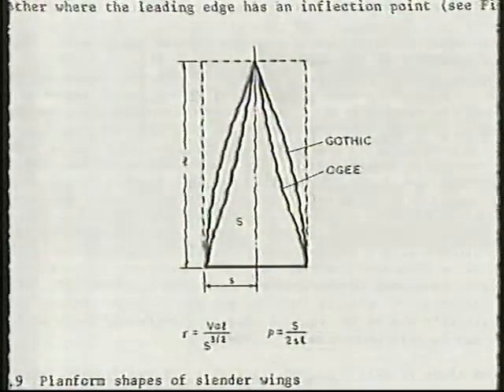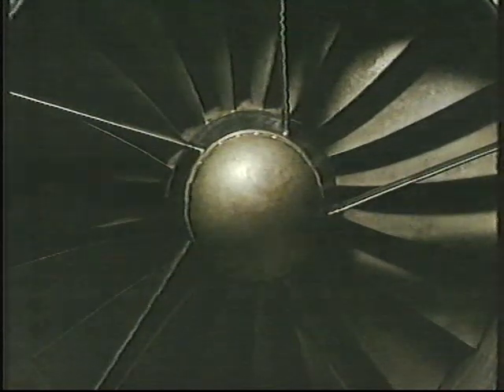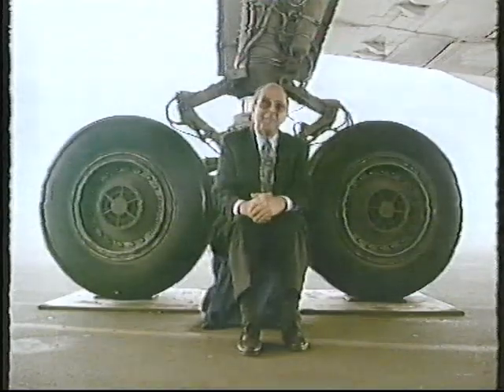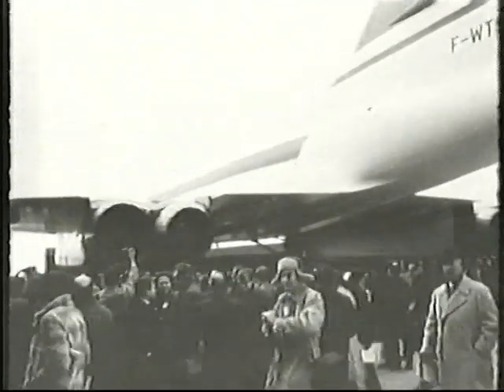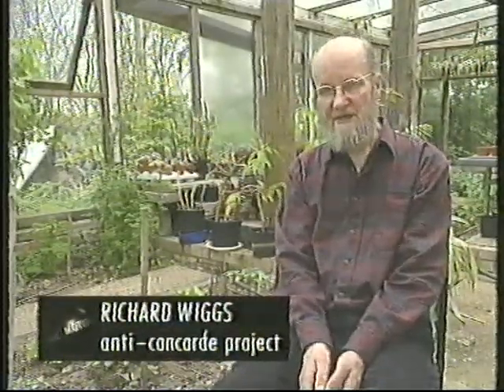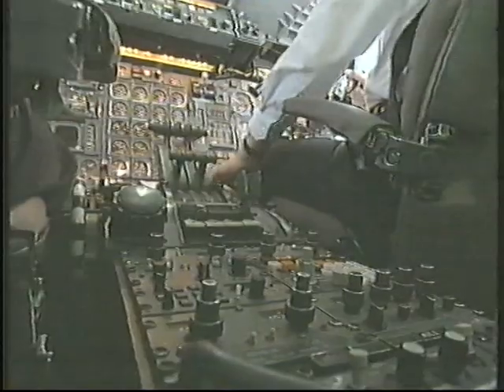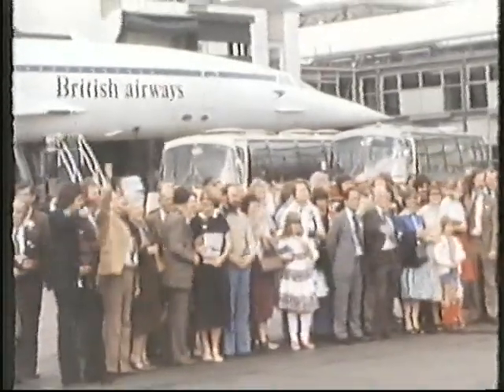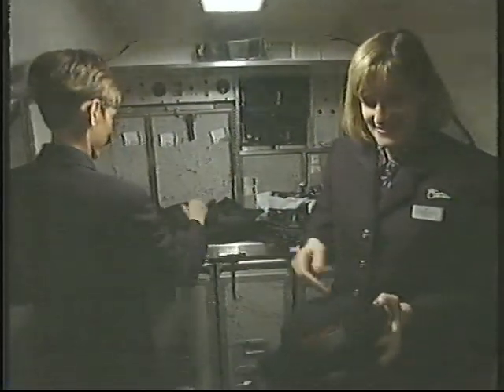BBC2 Documentary "Building Concorde"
Transferred from VHS